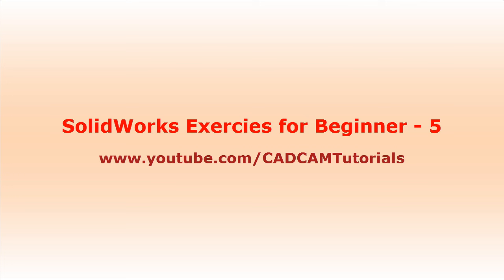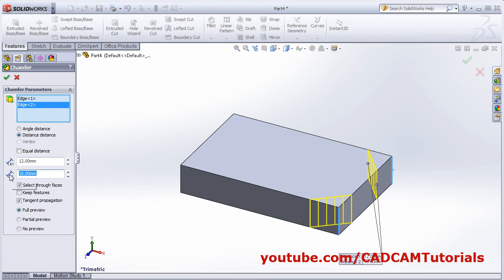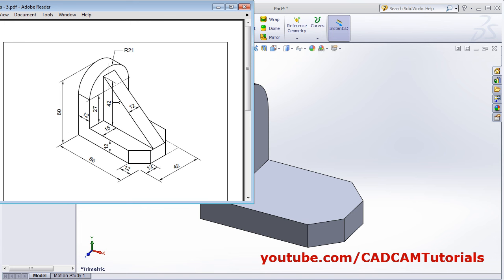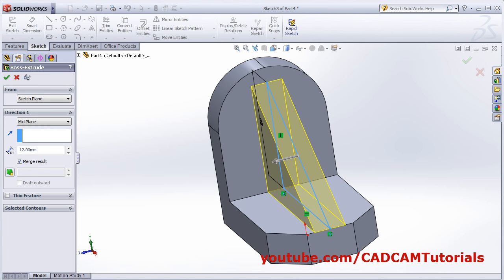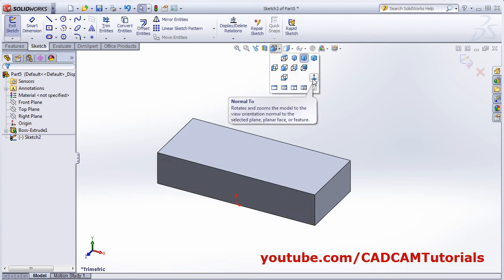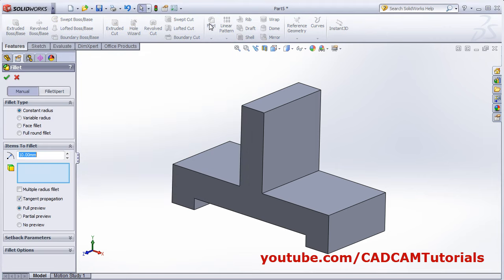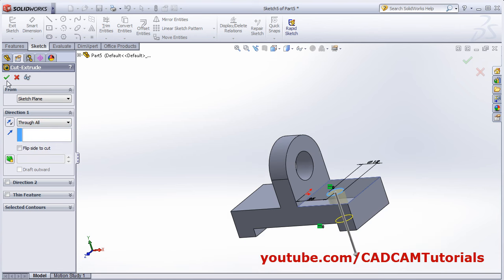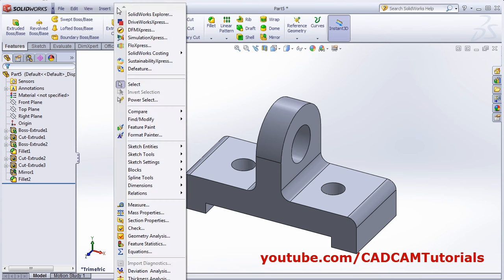SolidWorks Practice Exercises for Beginners - 5 | SolidWorks Part Modeling Tutorial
SolidWorks Practice Exercises for Beginners - 5 | SolidWorks Part Modeling Tutorial. This tutorial will show how to create your first part in SolidWorks step by step. SolidWorks tools used in this tutorial are: Center Rectangle, Extrude Base Boss, Extrude Cut, Chamfer, Fillet, Full Round fillet, Mirror feature. This is a good starting tutorial for beginners.